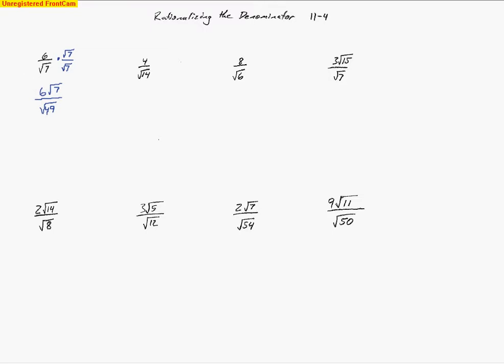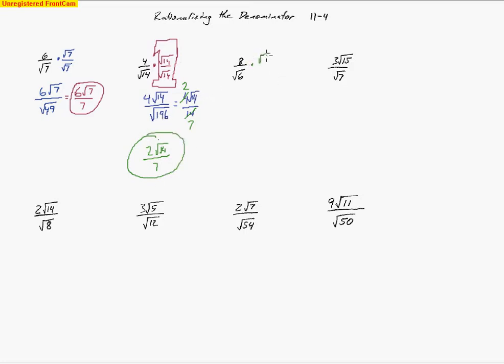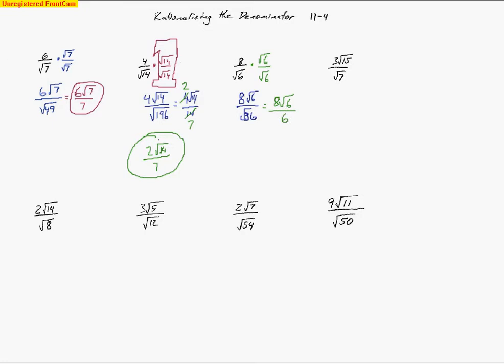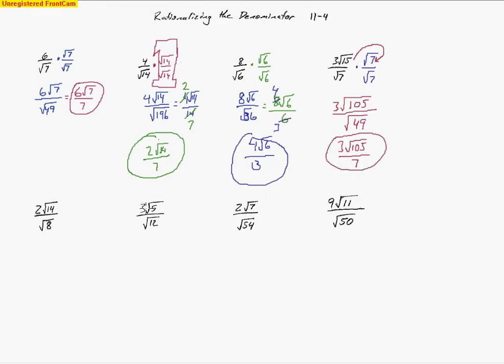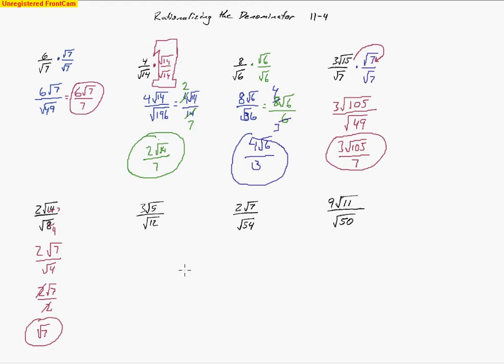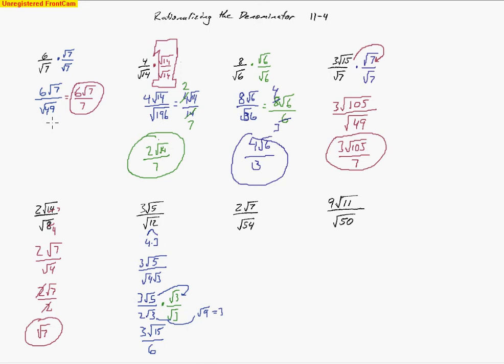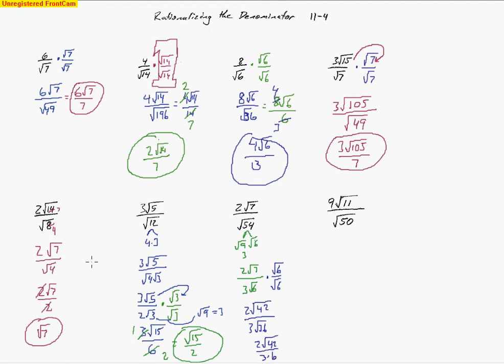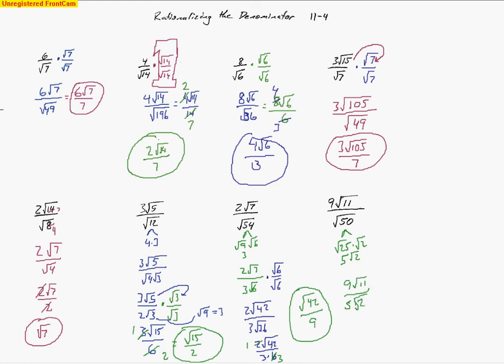Algebra B Day 165 Rationalizing the Denominator 114